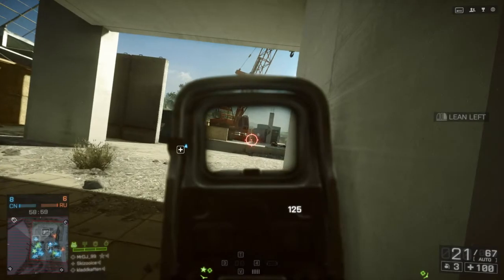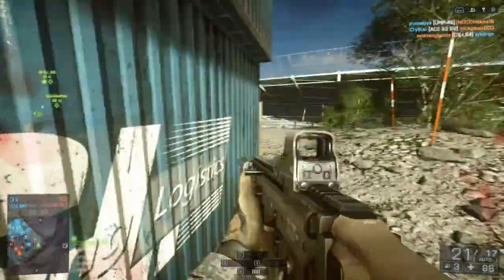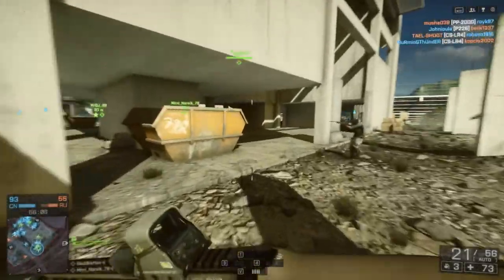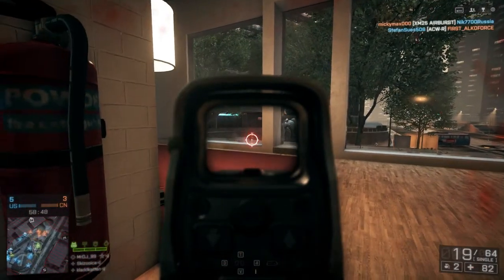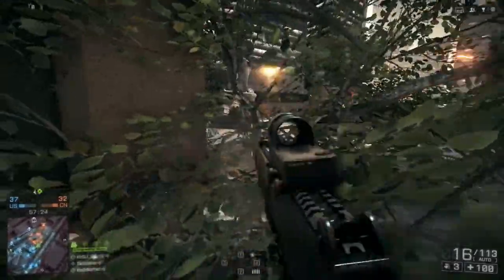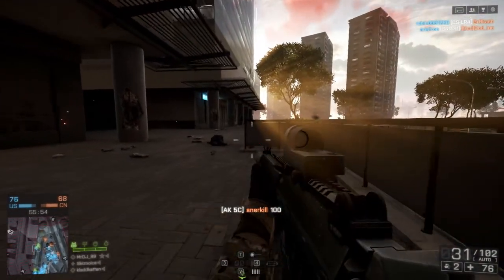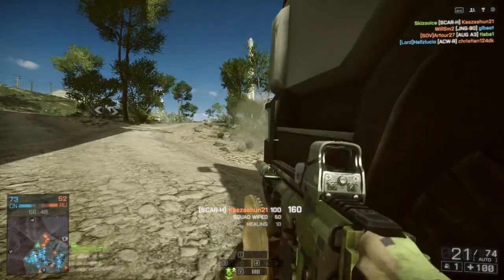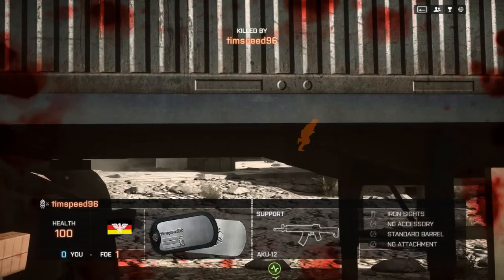noob to pro-ish #2 BF4 mini edit HD audio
Did you enjoy this video? of course you did! then make
love to that like button, and tell me your thoughts
below, makes me want to make more!!

follow these sexy links!

Skizoo on twitter!

Skizoo on facebook!